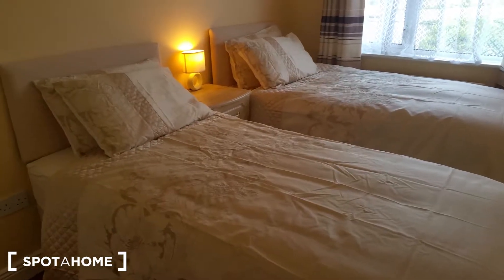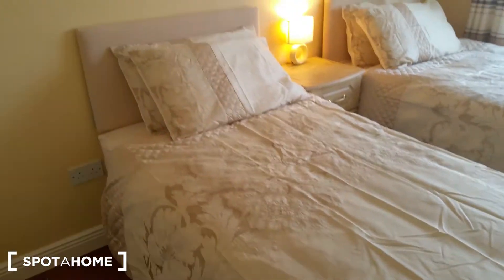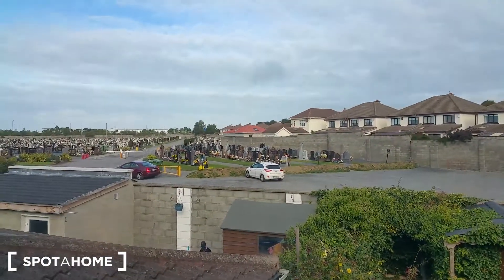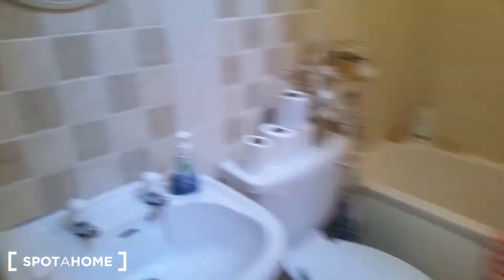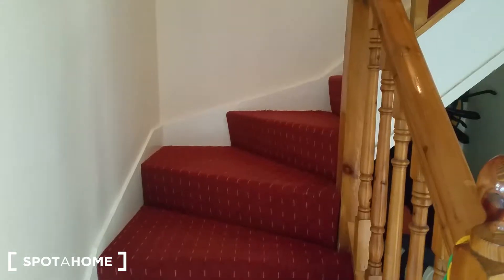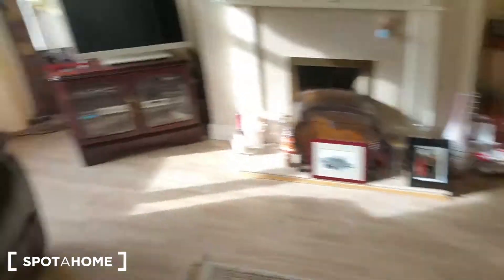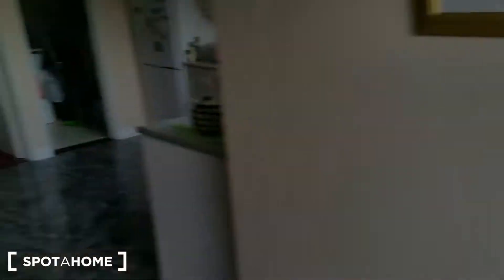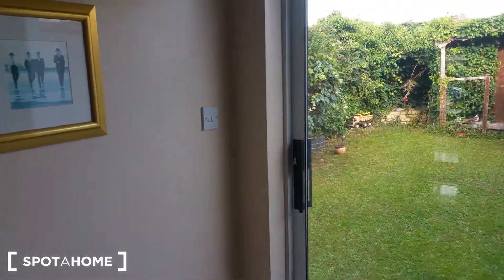Room to rent in cosy 2-bedroom house in Palmerstown Park – Sunday... - Spotahome (ref 257086)